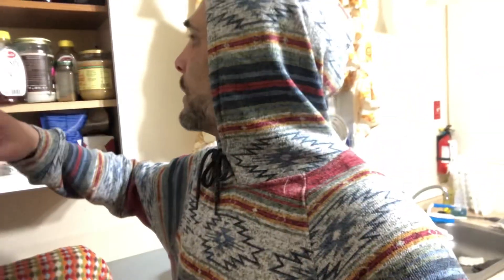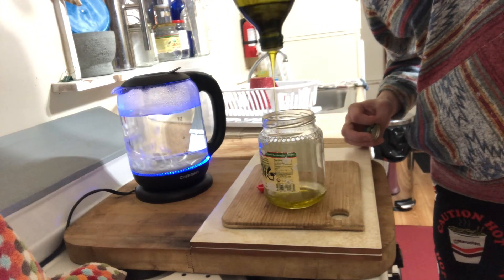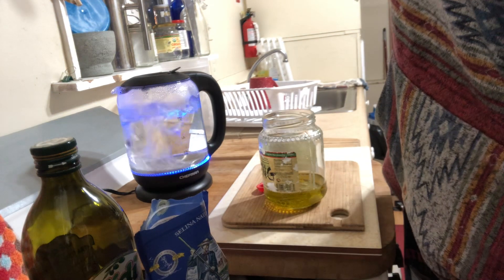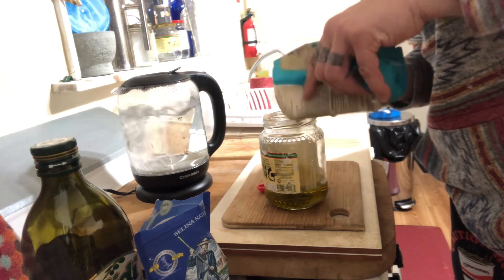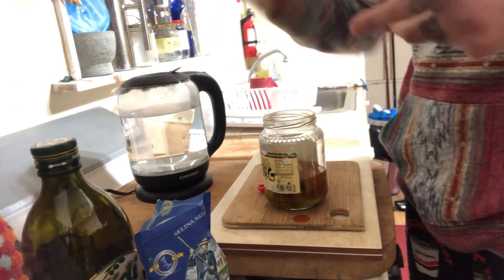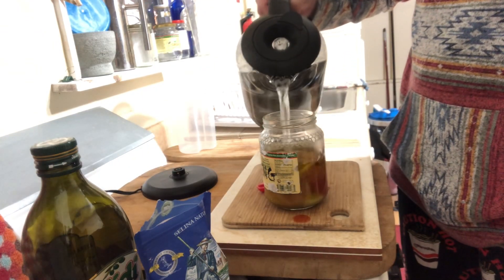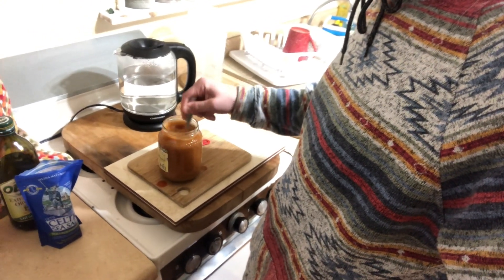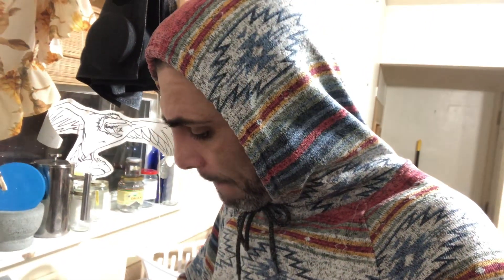Spicy broth soup quick and easy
I’m￼ supposed to be fasting, but this is a transitional recipe that I use sometimes when I don’t want to eat anything but I’m hungry. It definitely satiates my hunger and you can use it to build a hearty soup by adding ingredients.